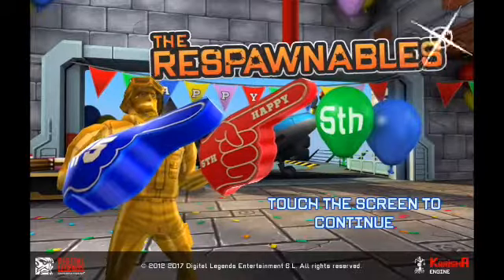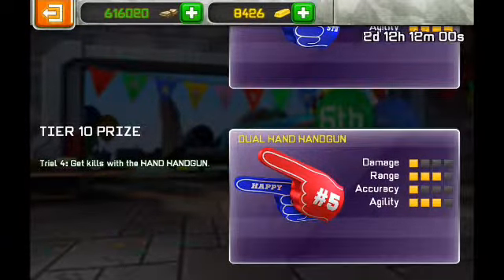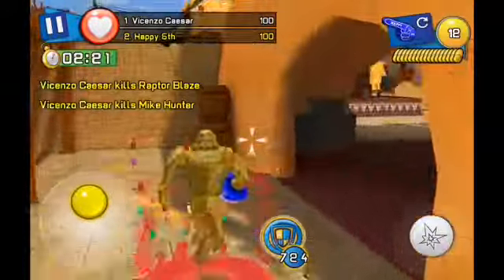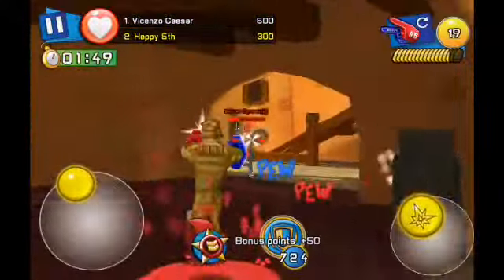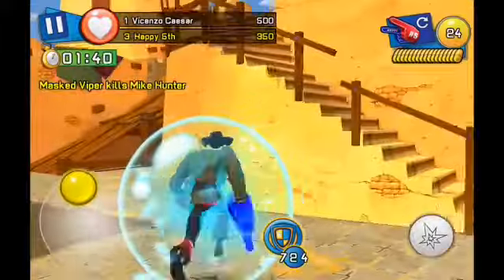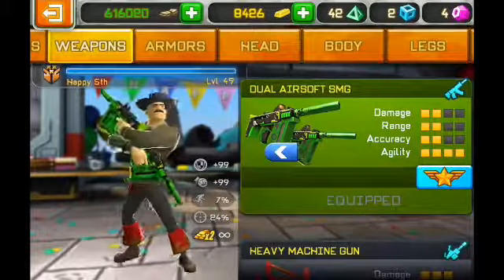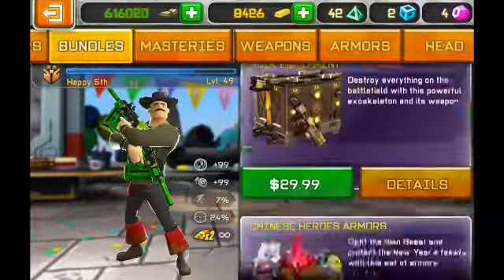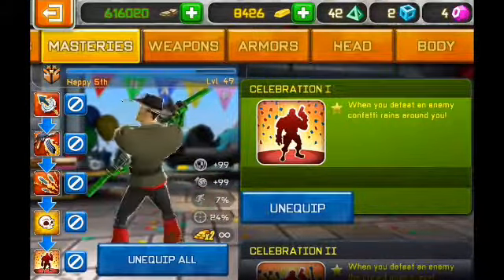Respawnables 5th anniversary event final trial and hand gun review (trial 4)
Welcome to a new and special event celebrating respawnables 5th year, in return there's some new features, new map, friends list is fixed and some new limited bundles and weapons. Join the celebration and fun. As always hope you guys enjoy this video if you do give it a like, comment down below what you think about the video, subscribe for more Respawnables and other mobile gaming videos, and thanks for watching